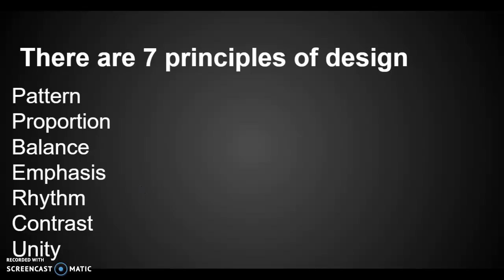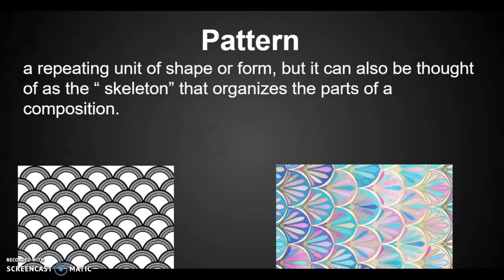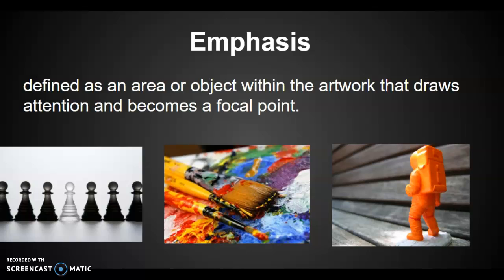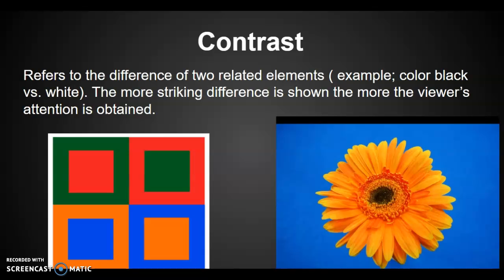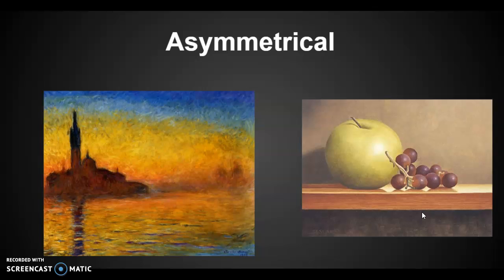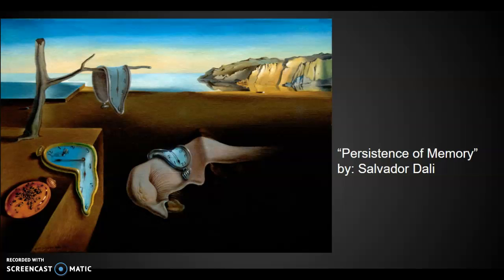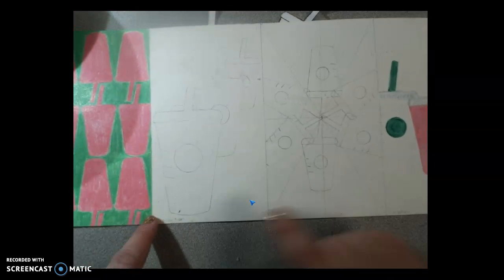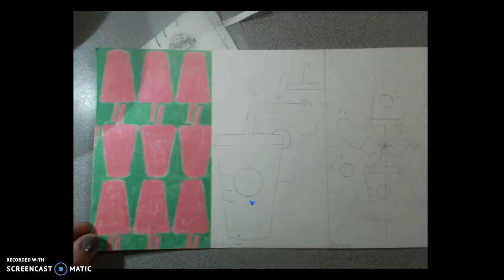Principles of Design